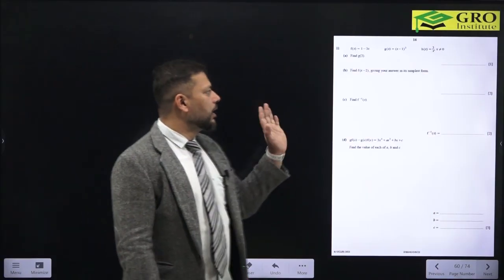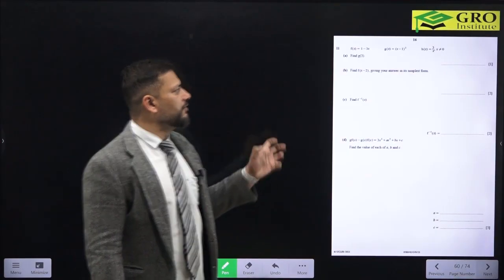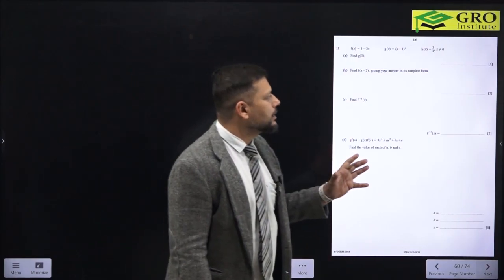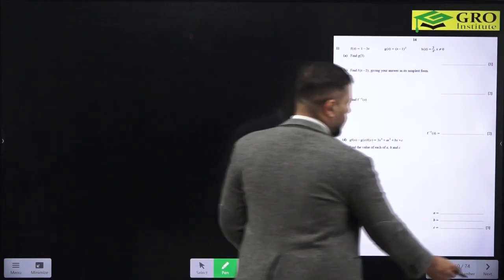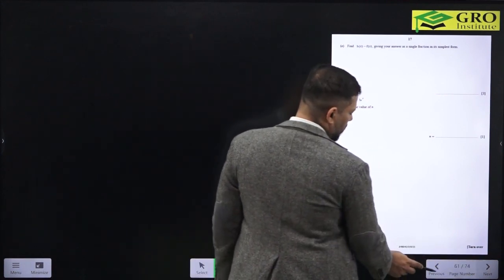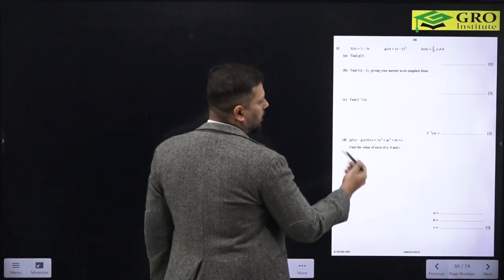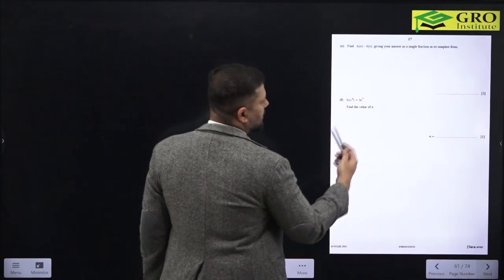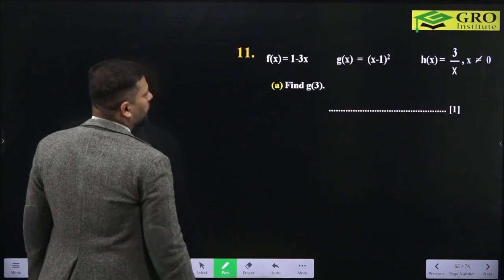Cambridge O Level Mathematics - Paper 4 (Extended) Part 6 - 0580/22 - Oct/Nov 2023